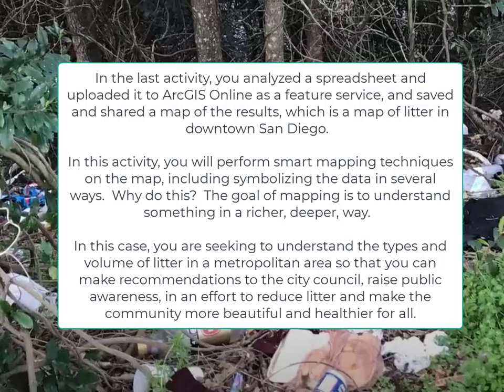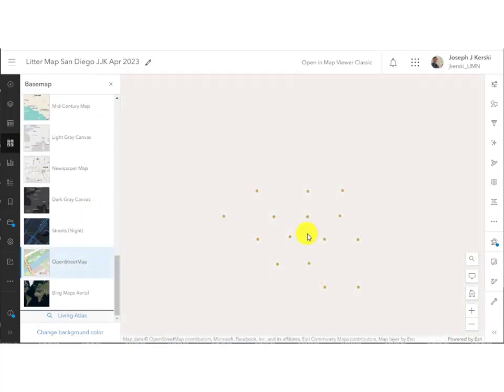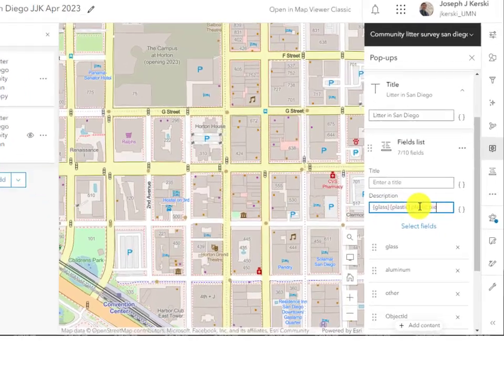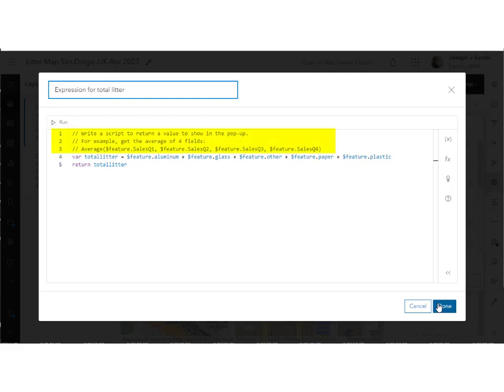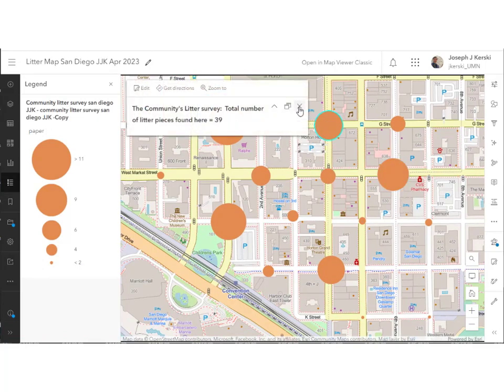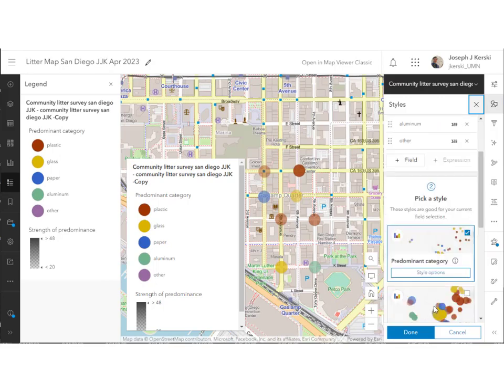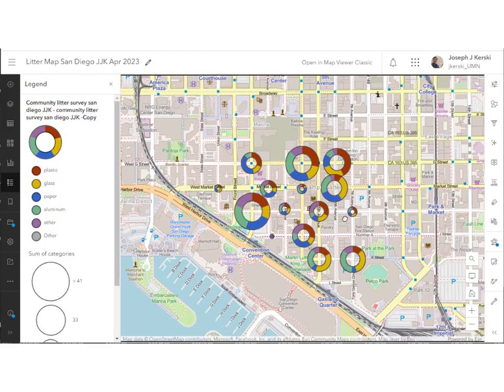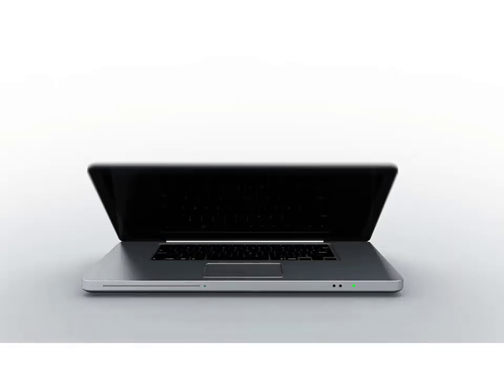How to customize popups and symbolize data in maps for foster understanding